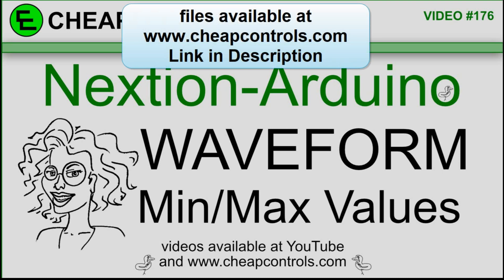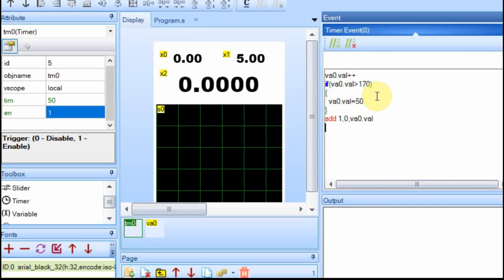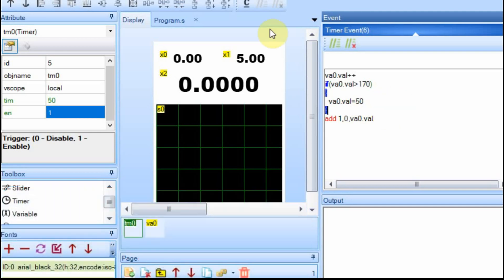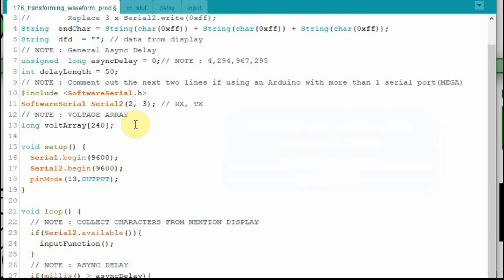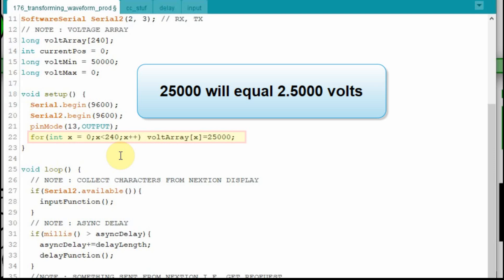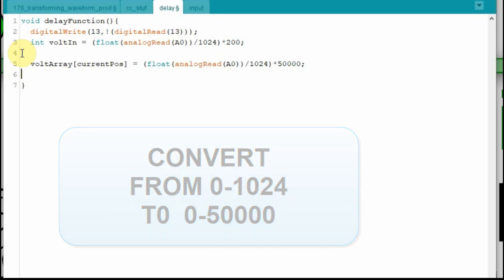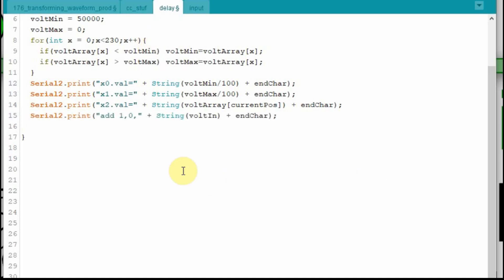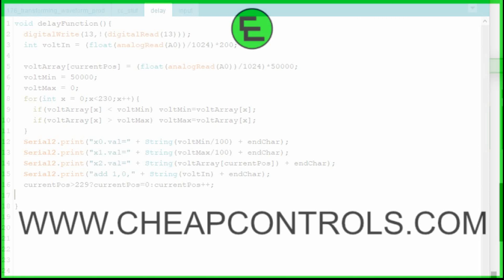176 Nextion Display tutorial waveform with min max number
This week I have a video on the waveform. I had a request from a viewer to make a video displaying readings in multiple formats. You must make multiple calls to the display to write to multiple fields.  I display an analog input 0-5v on a waveform and a float object. I also interpret the minimum and maximum values in separate float objects. It was short and straightforward